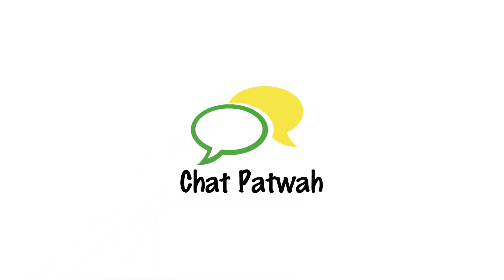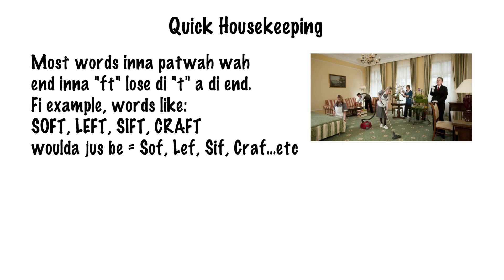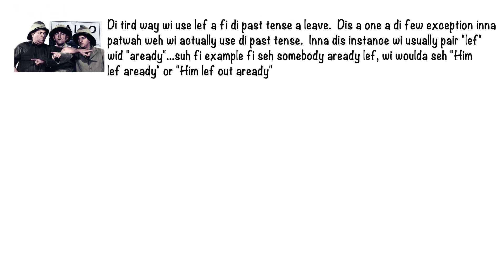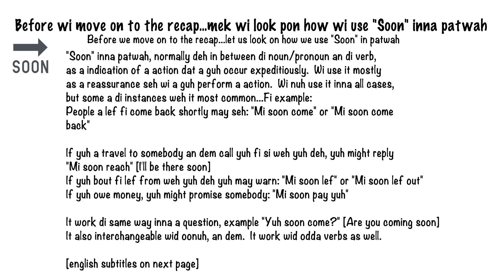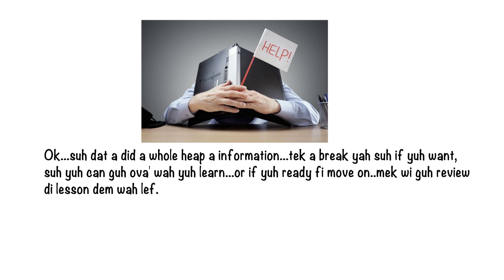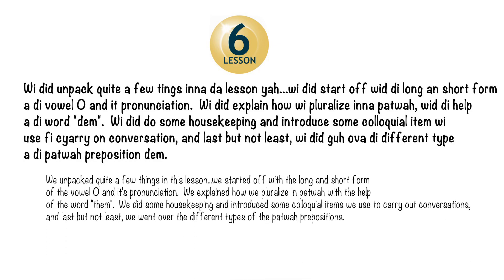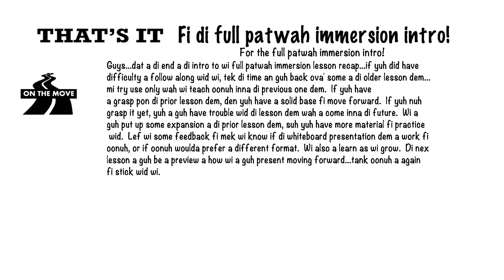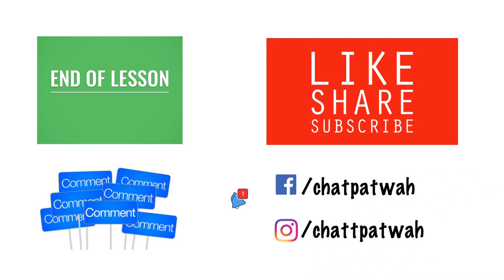Jamaican Patois: [Chat Patwah] Full Patwah Immersion, Recap Pt 2 Lesson 9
Jamaican Language  - Learn to Speak Jamaican Patwa with our video series Chat Patwah.  This lesson is part 2 of full patwah immersion [All Patwah Lesson].  It is a continuation of our previous lessons, building on previous instruction to increase comprehension and encourage speech and sentence formulation.

For more material and practice, check out our Memrise course available at no cost

If you want to practice speaking, our WhatsApp Group is available. You can chat with locals or other students.